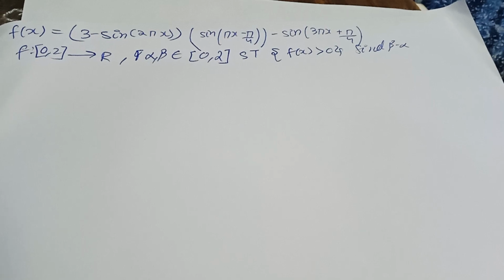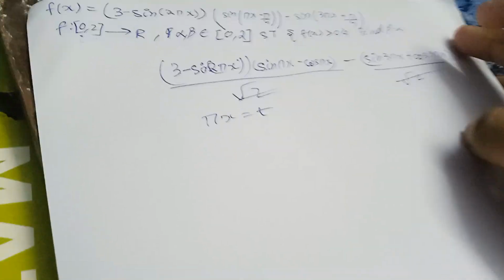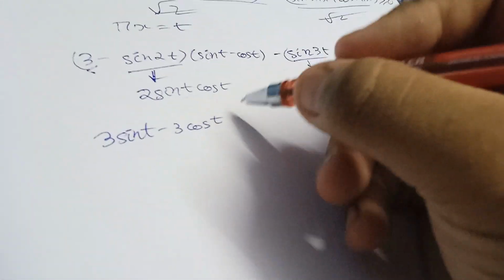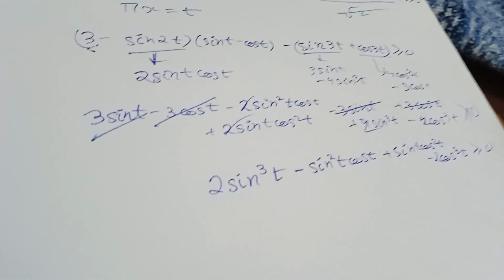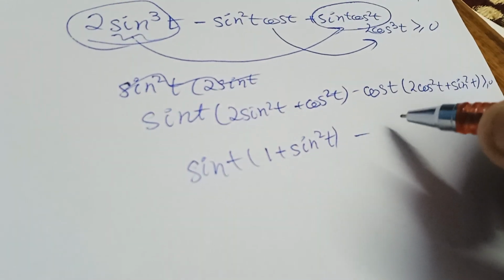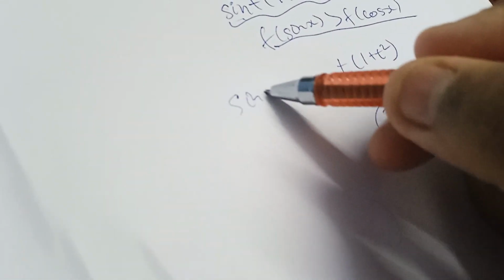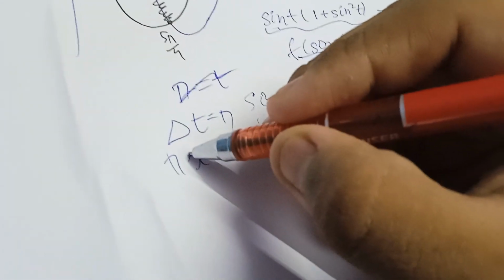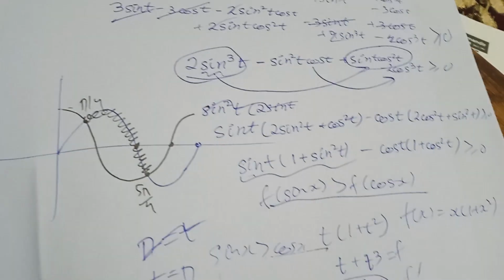JEE Advanced qstn of Trigonometry|| IIT-JEE 2020